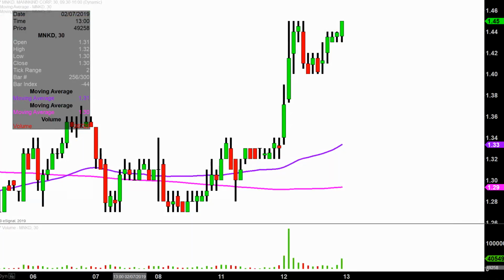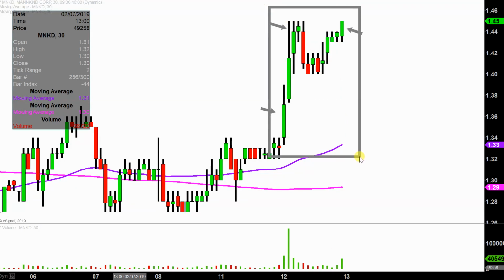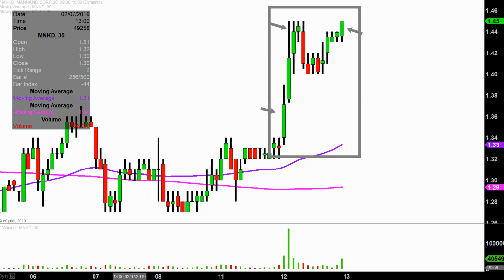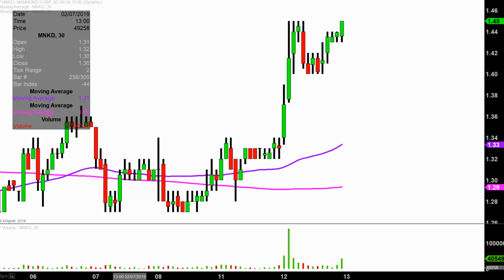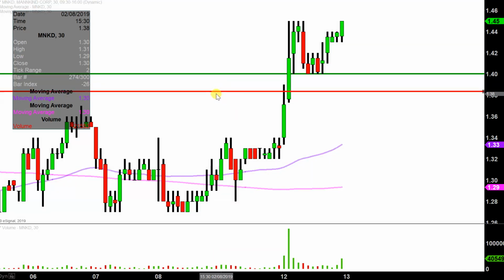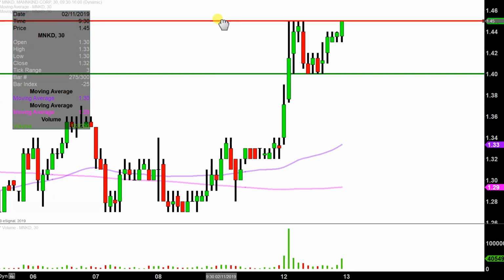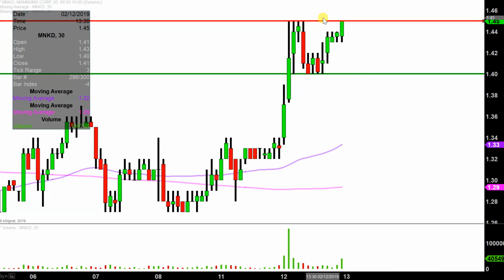MannKind Corporation - MNKD Stock Chart Technical Analysis for 02-12-2019